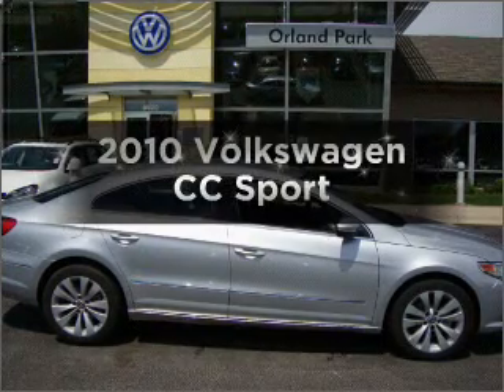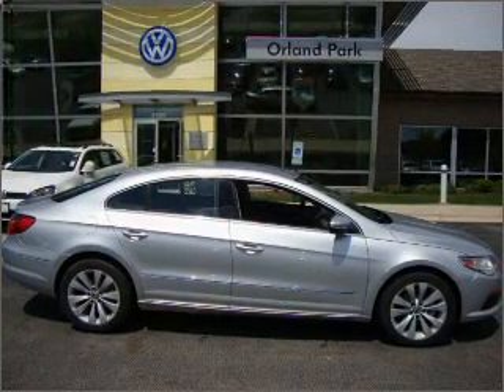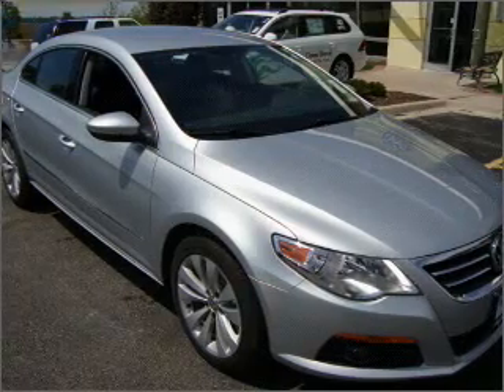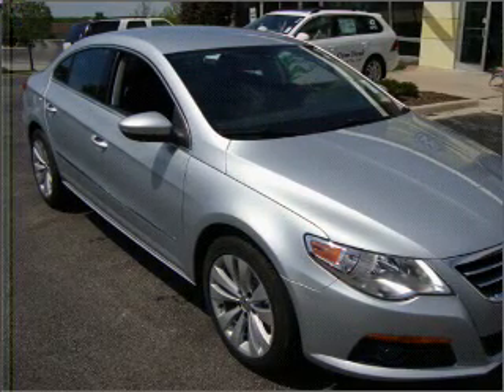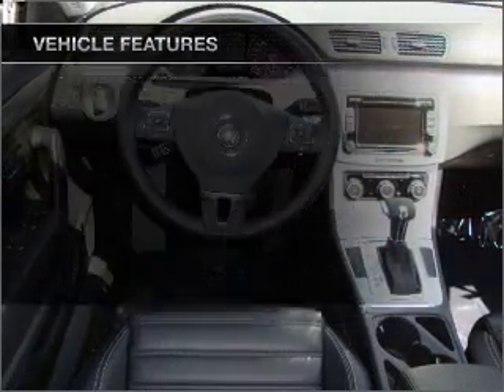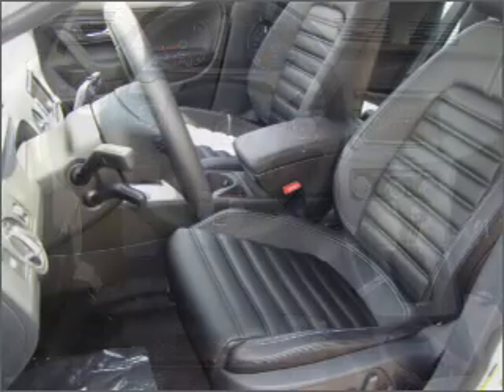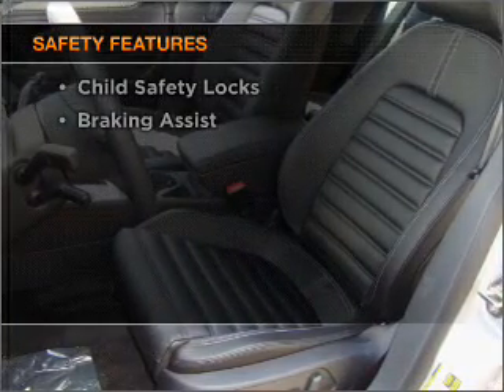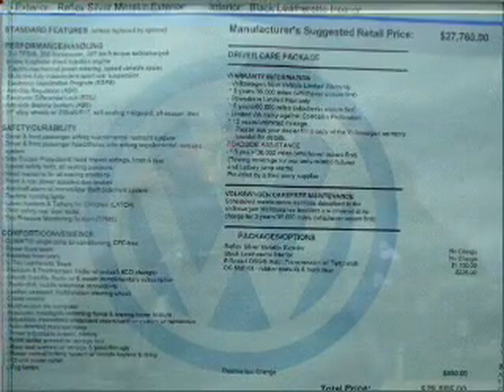2010 Volkswagen CC - Orland Park IL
Year: 2010
Make: Volkswagen
Model: CC
Trim: Sport
Engine: 2.0 liter inline 4 cylinder 16 valve
Transmission: 6-Speed Automatic
Color: Silver
Mileage: 31
Address:
8920 W 159th St
Orland P